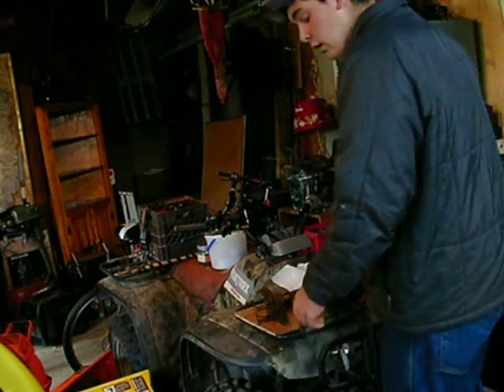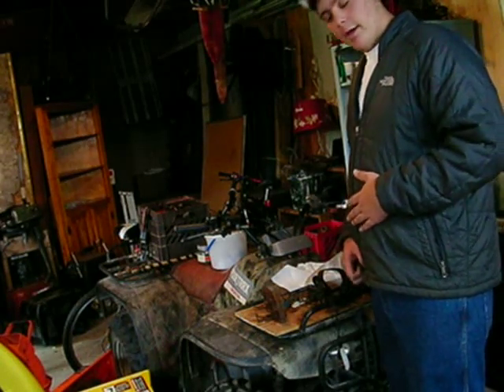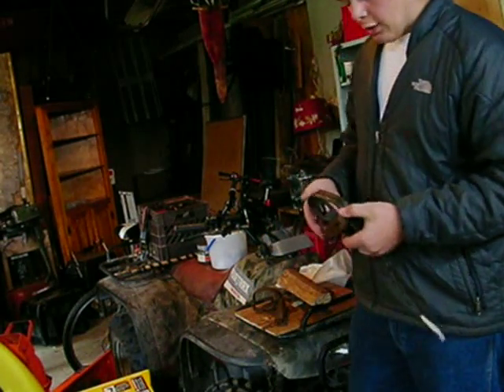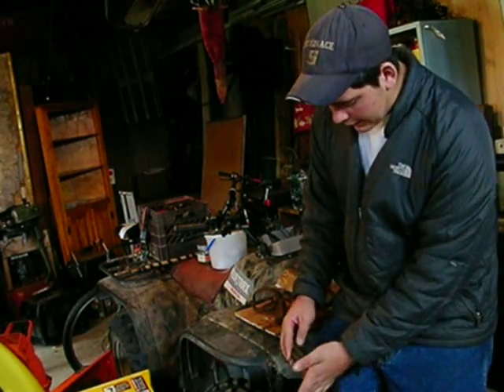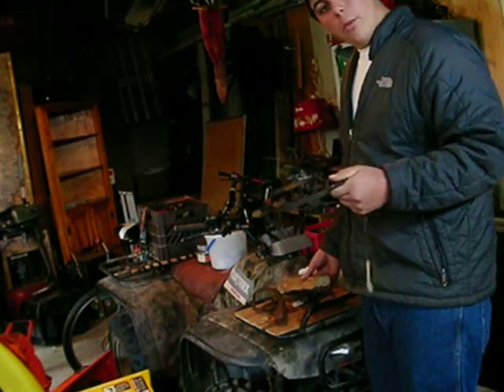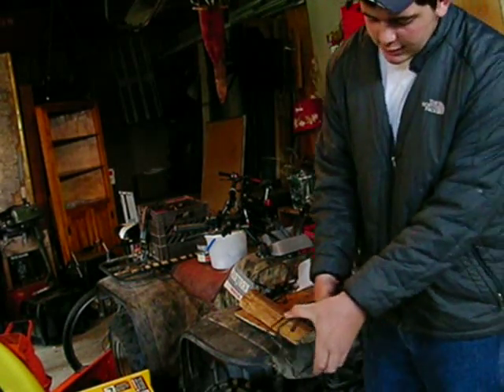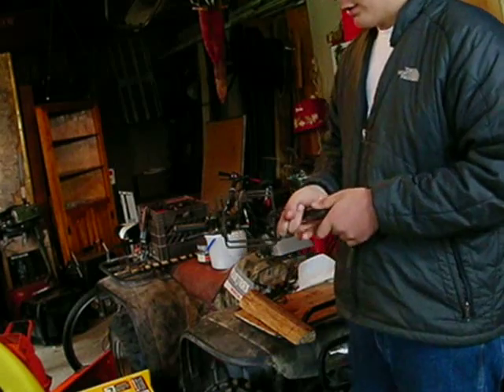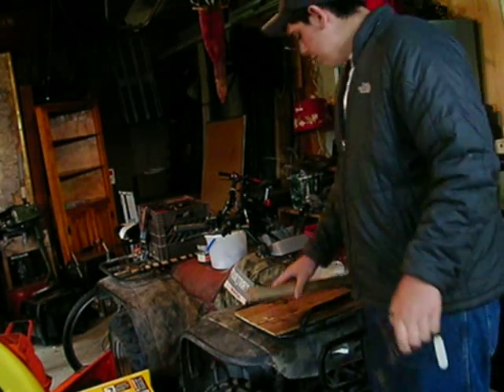muskrat traps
tells about traps and waht animals they can be good for